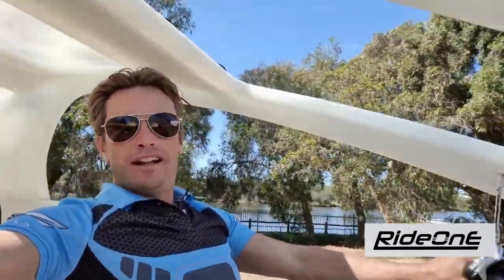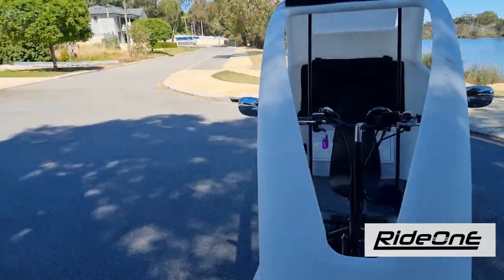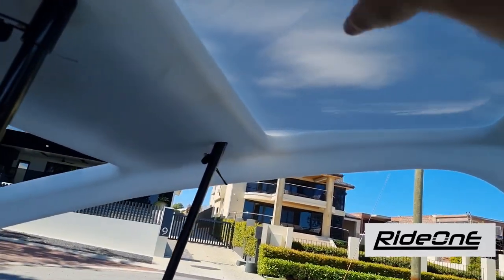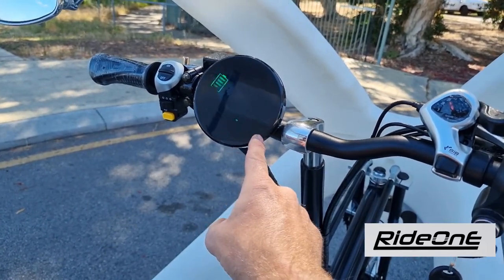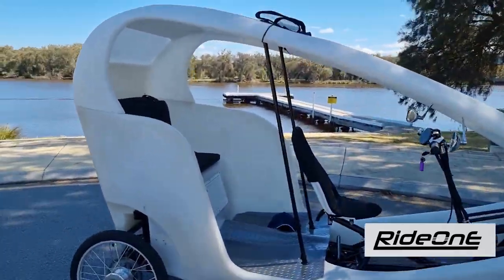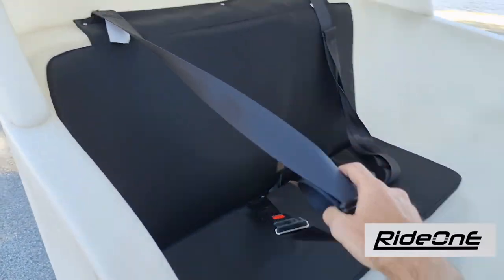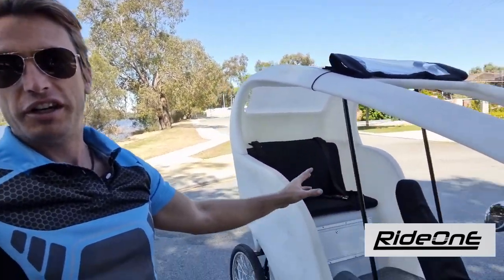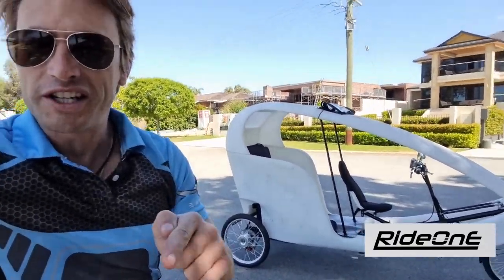Fossil Fuel Is Running Out - Will Electric Bike Pedal Assist Replace Cars? | FlyOne.com.au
Fossil fuel is running out. Will these replace cars? They definitely should...they are quiet, have a great range, take passengers or cargo, have optional weather protection, release no pollutants, can be recharged with renewable energy, are fun, are non sedentary and connect you more with the world around you. Hire or buy yours in Perth, Australia

What a great way to travel!

Video title: Fossil Fuel Is Running Out - Will Electric Bike Pedal Assist Replace Cars? | FlyOne.com.au

✅  Welcome to The Electric Plane Guy.

Korum E is an Electric aviation pioneer, disruptor and ELECTRO-PRENEUR.

Founder of FlyOnE Sustainable aviation and RideOnE E-transport. FlyOnE is leading the charge for the electrification of aviation in Australia, installing Australia's first electric aviation charge node network, importing and manufacturing the world's best electric aircraft and forging policy and legislation for the electric aviation future.

The sister business, RideOnE, provides supporting  E-transport solutions and pay-per-use E-leisure equipment.